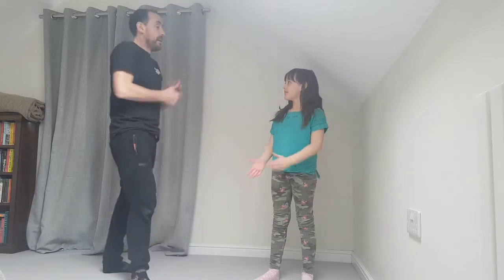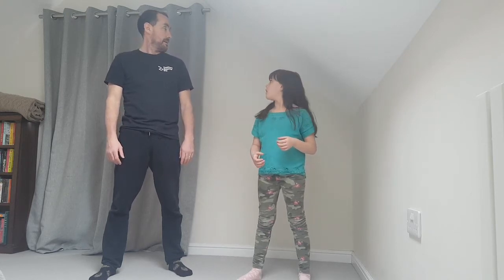Children's fitness fun to beat the Covid Blues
One of our daily videos to keep families sane and active during the whole coronavirus debacle.
Will and fun exercises to do with your children and keep them moving and happy. Parents can join in too and get their hearts going.
Pillows needed for this one. Not too much space required so should suit all parents and kids homes.